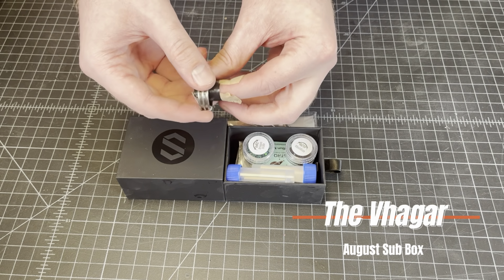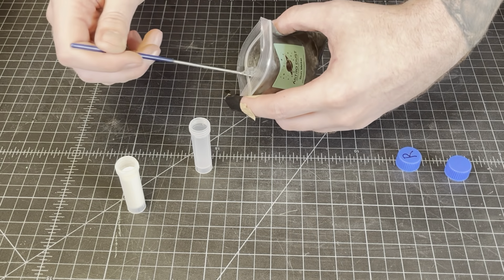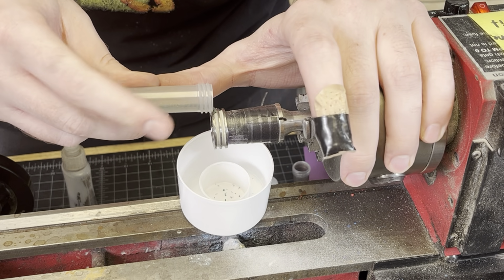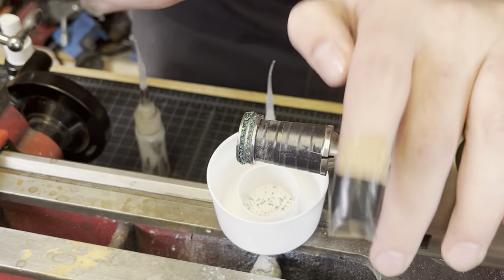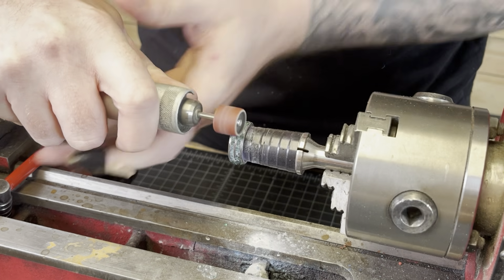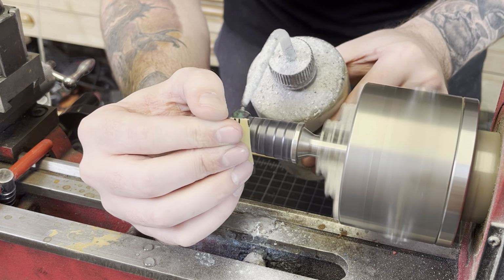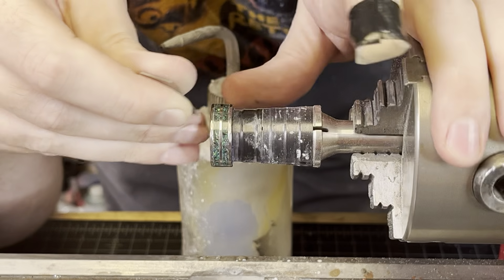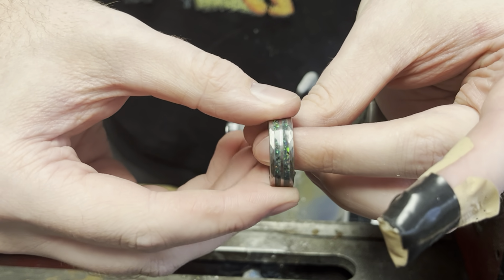How to Make the Vhagar Ring - Hammered Tungsten Double Channel Inlay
In this DIY ring tutorial, Trevor from Patrick Adair Designs will guide you step-by-step.  This video is perfect for all skill levels, we will teach you lots of tips and tricks.  We use some of our most requested materials including a hammered tungsten ring blank, dragon scale opal, obsidian, glow powder, color pigment, and more!

We will ship you supplies to make your own ring each month, find out more
If you want to design your own custom ring kit

This ring was included in our Ring Makers Subscription Box.  Check out the link at the top of the description and you can join our team of ring makers every month and get the materials shipped to you!

Where to get our materials and tools?

You can get all the materials in our rings from our

Mini Metal Lathe We Use
Cheaper Lathe Option
Dremel We Use